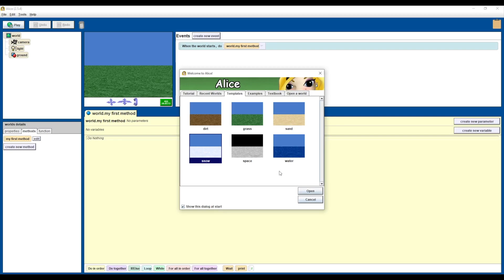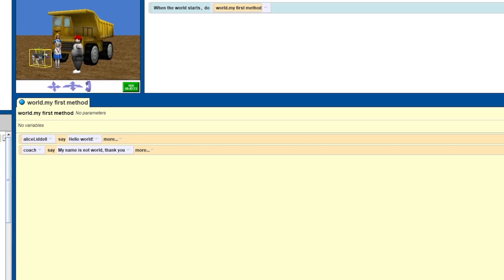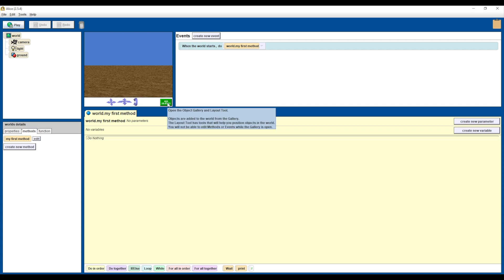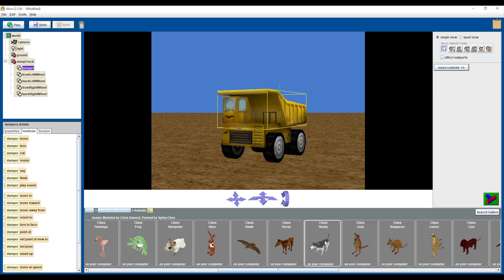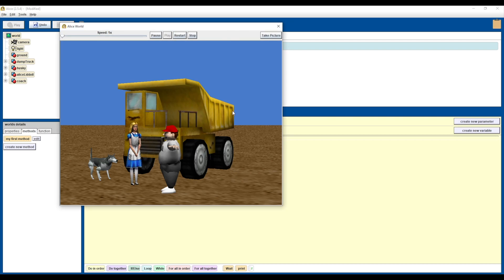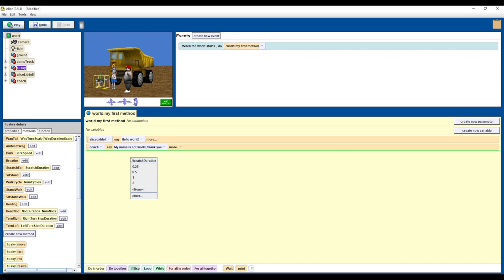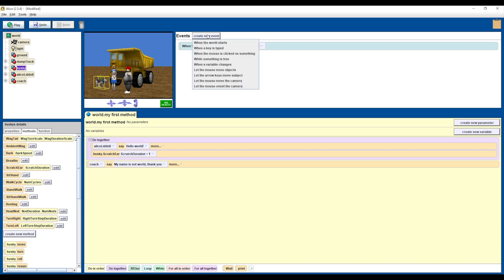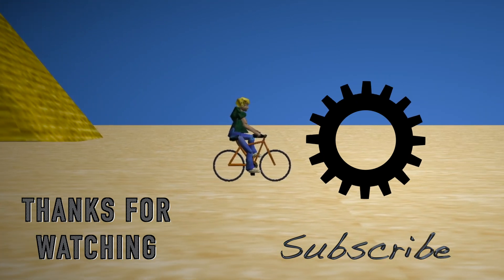Code with Alice 3D for beginners, kids and teachers - Easy to learn (like Scratch), made by R Pausch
Alice 2 is great for beginner coders - get a basic overview of how it works.

This channel is dedicated to explaining complicated technology into simple terms that anyone can grasp, especially the layman. Learning about digital technology is important to the field of computer science, whether it is for the creative arts, coding or programming, data work, history, game development, web design, app building, and more. Whether it is tips, hints, tricks, hacks, or even a tutorial, education of these topics is what it is all about, whether for beginners or advanced, it is digital technology, explained!

Thanks